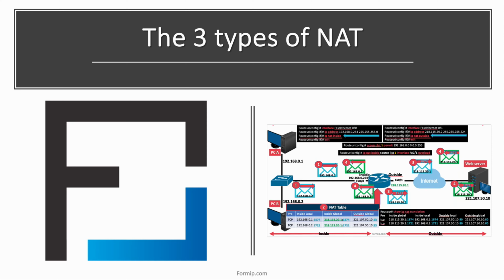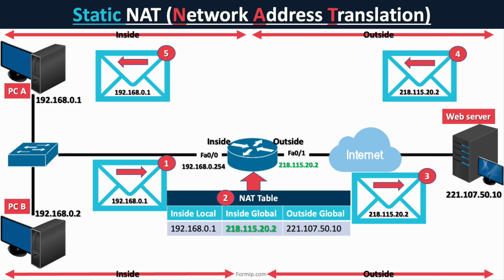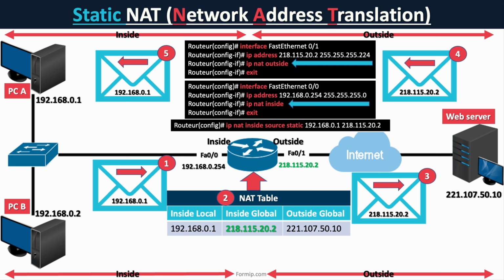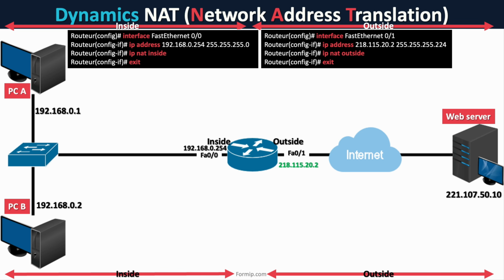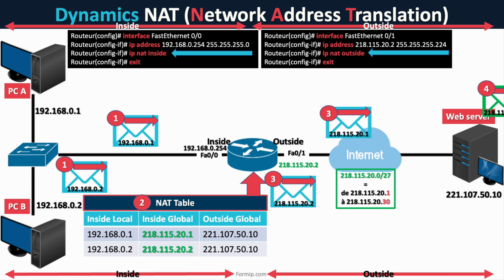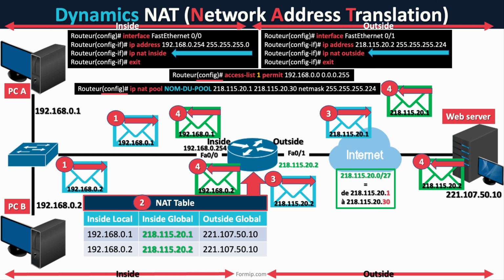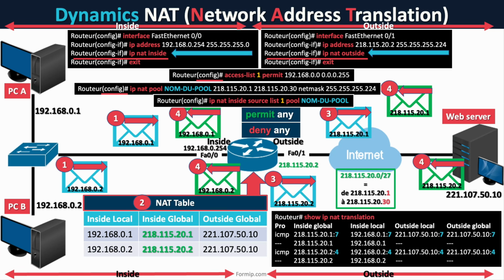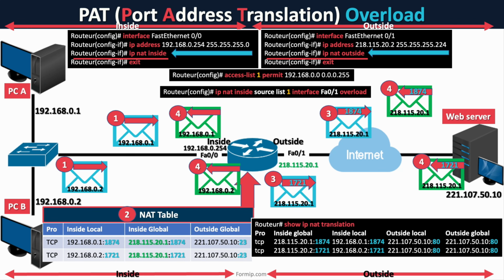Static NAT vs Dynamic NAT vs PAT Lab: Complete Cisco Config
Static NAT, Dynamic NAT, PAT — three configs, one exam topic that trips up engineers
at every level. If you've ever stared at a NAT table and had no idea what you were
looking at, this lab walkthrough will fix that for good.

📌 In this video:
We break down all three NAT types on a live Cisco router topology, walking through
every CLI command step by step. Static NAT maps a single private IP to a fixed public
address — essential for hosting internal servers. Dynamic NAT draws from a public IP
pool using access lists, so multiple hosts share a range of public addresses. PAT
(NAT Overload) goes furthest: it multiplexes thousands of private devices onto a
single public IP using TCP and UDP port numbers — the exact method Fortune 500
companies and your home internet box both rely on. We also cover how to verify
translations using the `show ip nat translations` command and how Static NAT always
takes precedence over Dynamic NAT when both are configured.

⏱️ Chapters:
0:00 — Your Router's Hidden Secret
0:43 — Topology Overview: Three NAT Types
0:54 — Static NAT: How Translation Works
2:20 — Static NAT: One-to-One Explained
2:51 — Static NAT Configuration (CLI)
3:50 — Verifying NAT with Show Commands
4:18 — Dynamic NAT vs Static NAT
5:01 — Dynamic NAT: Step-by-Step Walkthrough
6:46 — Dynamic NAT Configuration (CLI)
8:37 — PAT (NAT Overload): How It Works
9:38 — PAT Configuration (CLI)
10:09 — Verifying All NAT Types